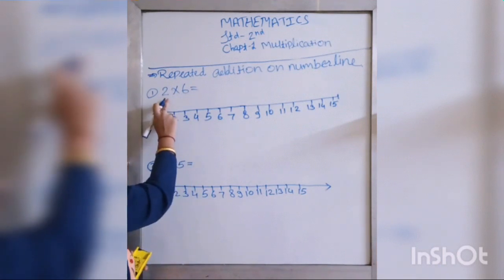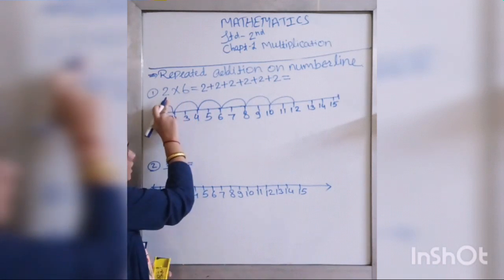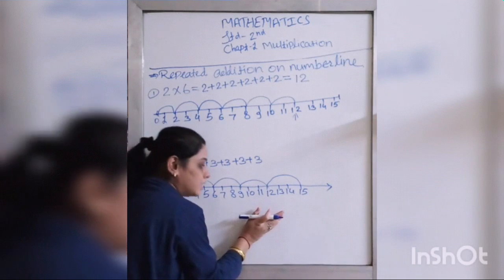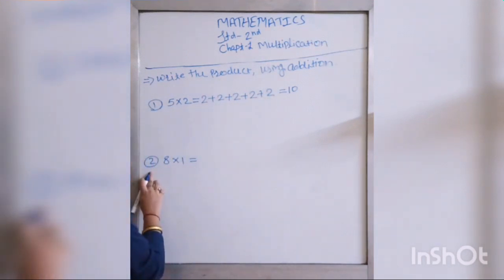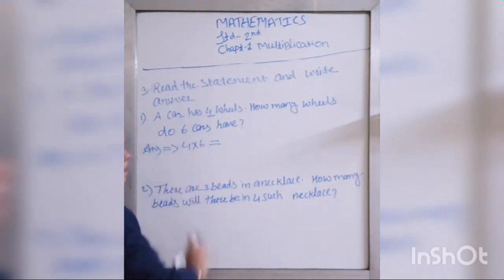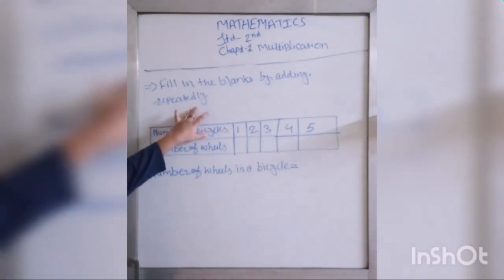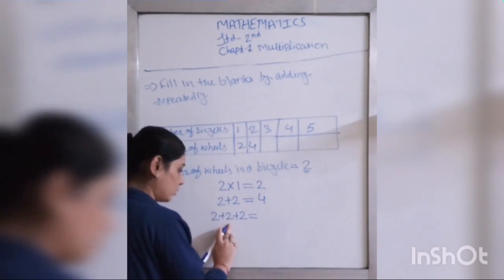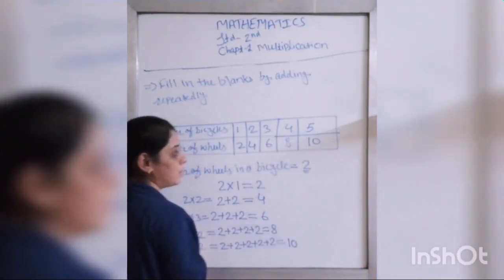Std 2 # Mathematics # Ch. 1 # Part 3